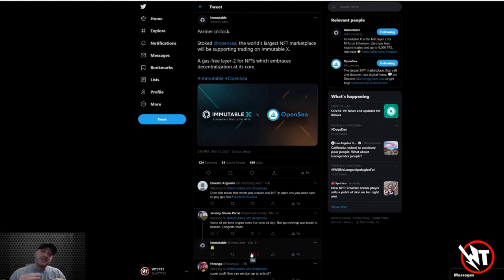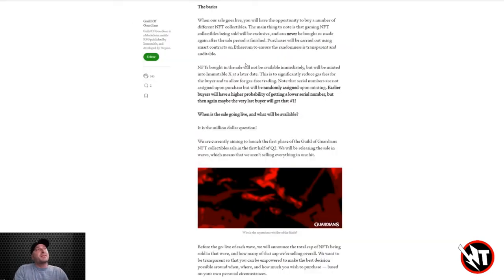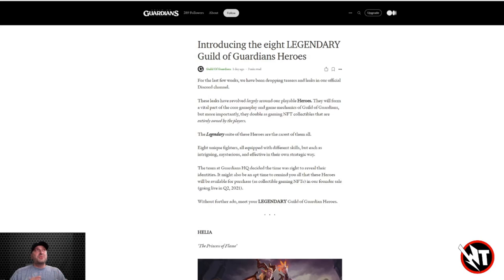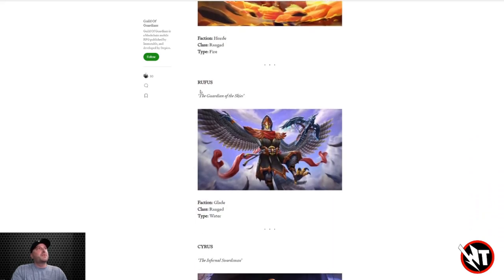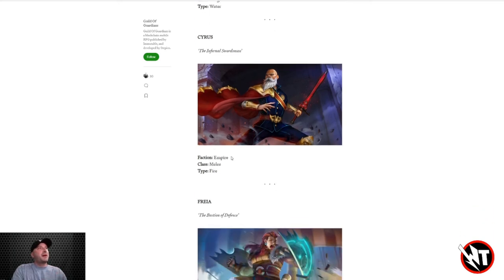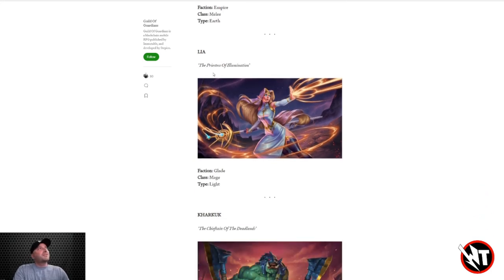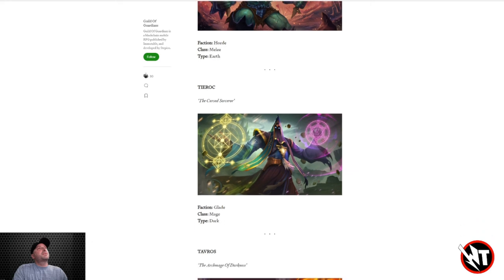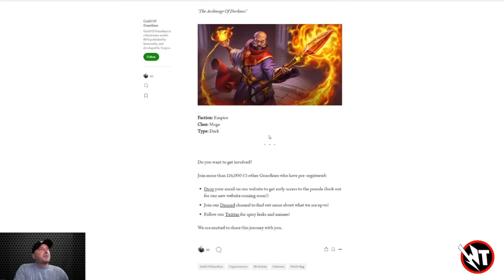HUGE News!! Guild Of Guardians Update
Immutable X, Open Sea, and Guild of Guardians, I break down what just took place in the last 24 hours.   Lot to talk about in a short amount of time, let's do this!!!  Thanks for stopping by, take care, buh-bye now!

Fantastic track by.
Track: Eunoia & Sappheiros - Ashes
💰 The music in the following video is free to use in YouTube & Twitch as soon as you credit properly.
If you'd like to use the music, simply copy the credit section above and paste in your video's description.